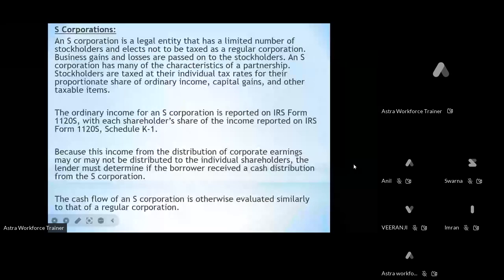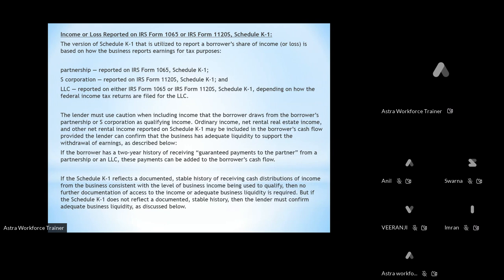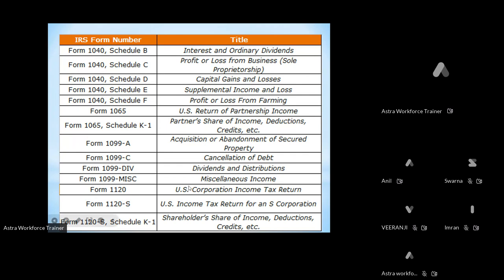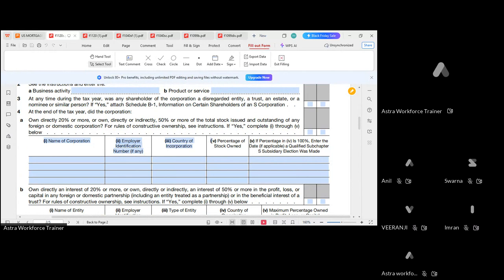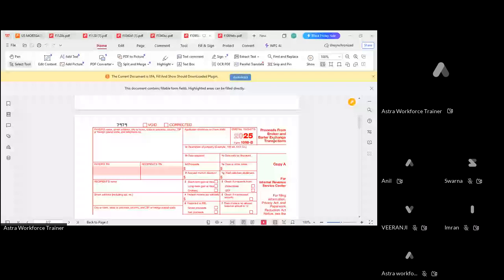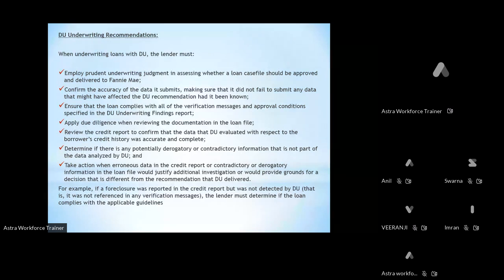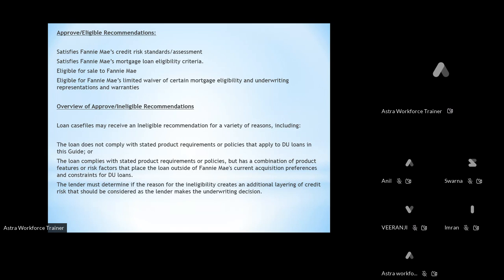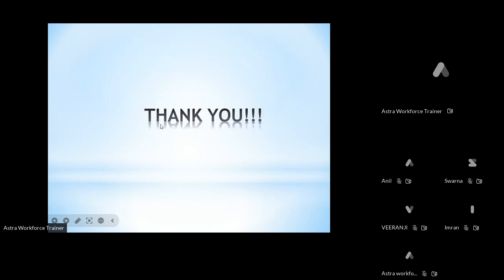“Schedule K-1 Explained | IRS Form 1065 & 1120-S Income Breakdown”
🎓 Start Your Career with ASTRA INSTITUTE
🔥 Specializing in US Mortgage Underwriting Training

📌 Are you looking for a high-paying job without coding?
📌 Want to work for top US mortgage companies from India?

Then Astra Institute is the right choice for you!

🚀 What We Offer:
✅ Real-Time Training with Experienced Faculty
✅ Complete Syllabus – From Basics to Advanced
✅ Interview Preparation with Mock Sessions
✅ Resume Building Support
✅ Placement Assistance with Genuine Opportunities
✅ Online & Offline Classes Available
✅ Flexible Timings – Weekend & Weekday Batches

💼 No Technical Background? No Problem!
We train you step-by-step – perfect for freshers and working professionals.

🌟 Already trained 100+ candidates, many placed in top underwriting roles across India!

📍 Location: [Training available online"]
🔔 Admissions Open – Limited Seats Only

👉 Join Astra Institute today and start your journey towards a stable and successful career!